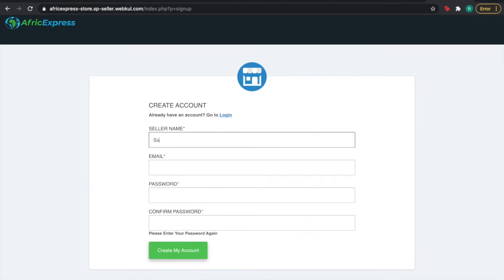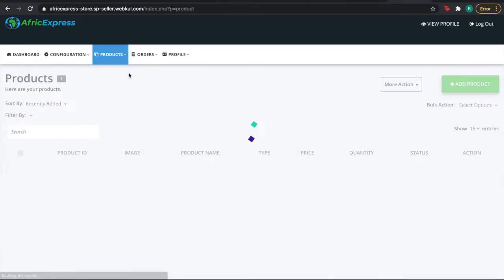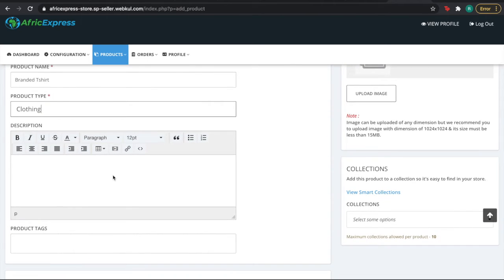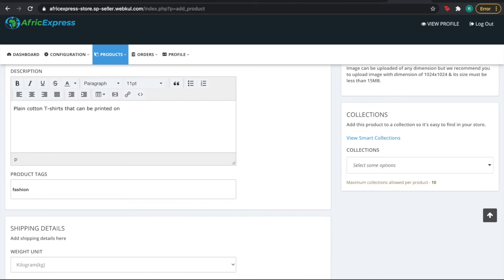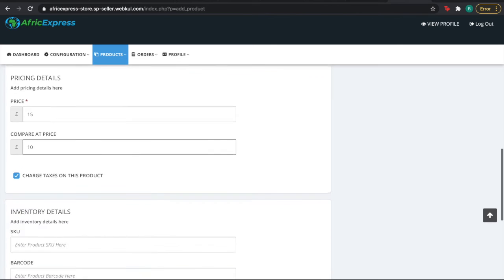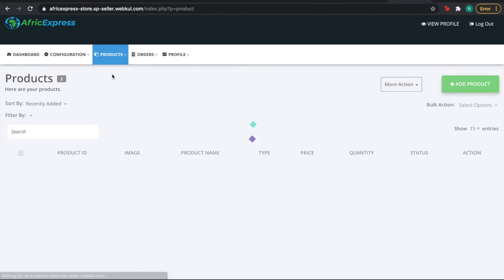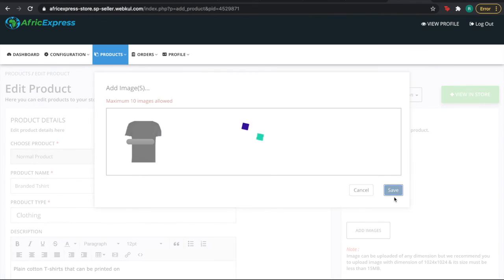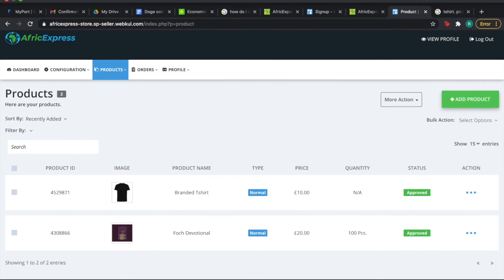Africexpress signup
Hi Partner,

We are so excited about your new online store;  we are really looking forward to seeing your products.
We advise that you consider the following:
- For the picture quality, we recommend a white or plain background consistent with your brand.
- The picture dimension we recommend is 2048 x2048
- For exchange rate we recommend you use N600 - £1 and N400 for $1, so if your product is N6000 it should be a maximum of £10 or $15
- When you receive an order, please drop off your order well packaged to 1 Olu Aboderin Street, Punch Estate.
- Ensure that the package is well packaged and labelled with all your customer details
Commission - We only take 10% of the purchase price and that helps us run the platform and market your products internationally, whilst we also facilitate the shipping of the goods from your home country to your clients globally.

Let’s take Africa to the World !!!